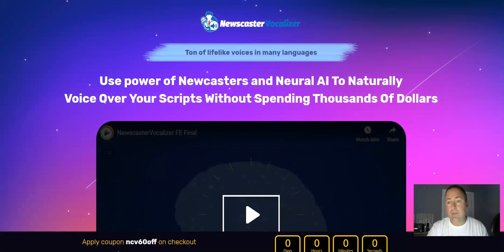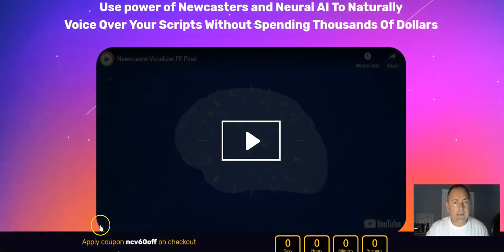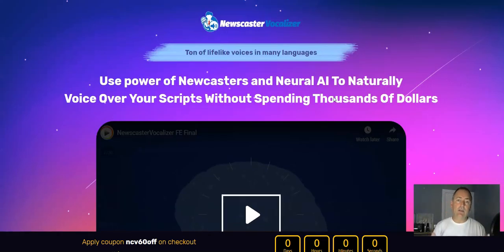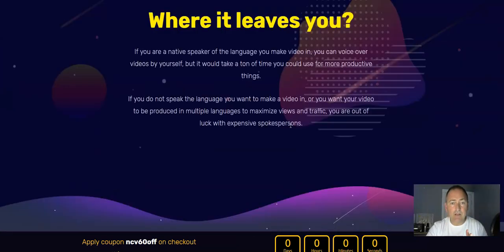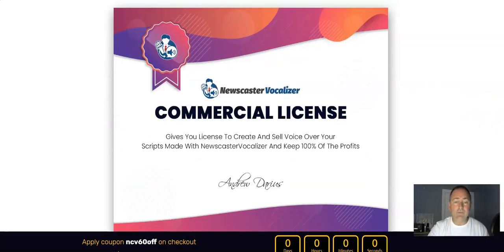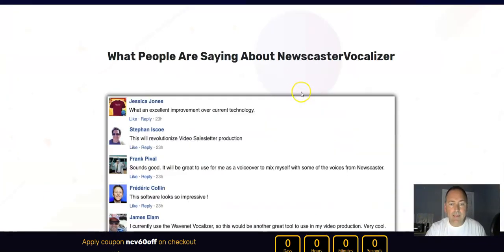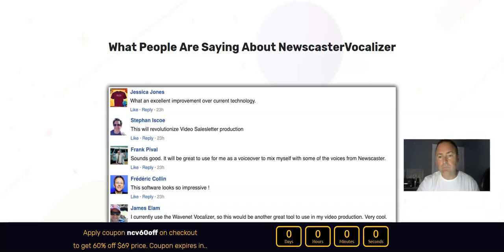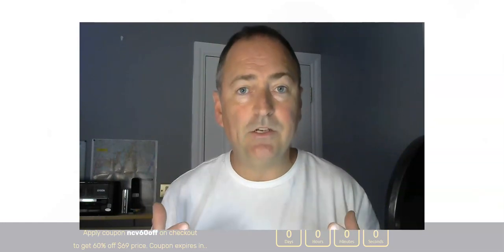Best Text to Speech Online Software 2020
This video is OLD now lol...but. ✨👉 Join my FREE Skool Community and discover how to make $300+ Per Day from home in your spare time!

Very realistic text to speech, that sounds so real.

Text to Speech, TTS